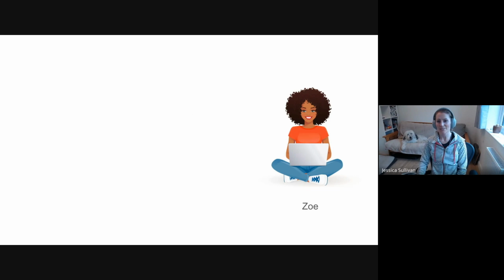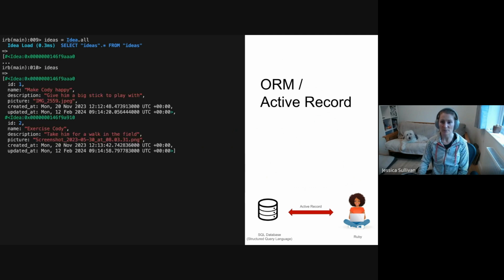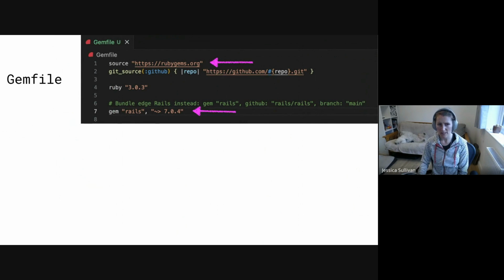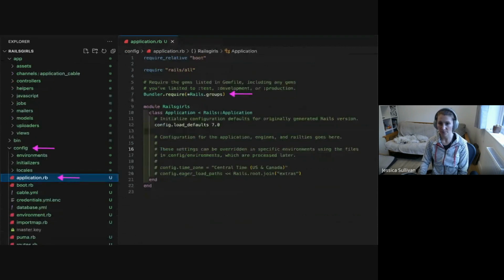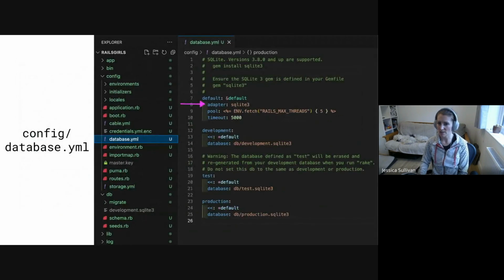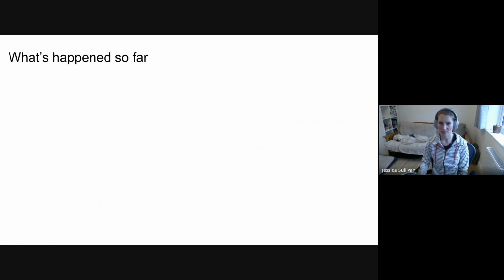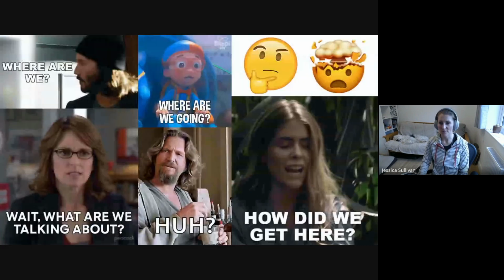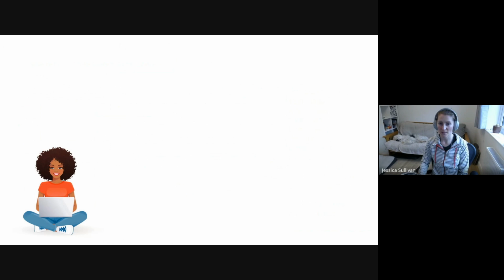From Confusion to Clarity: Demystifying Active Record in Rails by Jess Sullivan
Have you ever marvelled at the magic of Rails.new and how easy it is to go from zero to I’ve got a working app? It’s fantastic, but it’s also scary when you’re three years into your career and wonder what really happens in database.yml or application.rb.

In this talk, I'll delve into the heart of this mystery by exploring Active Record and demystifying how Rails harnesses its power. Together, we'll unravel the Default Configuration, Gemfile intricacies, Database Configuration nuances, and the Model Generation process. By understanding these core components, you'll not only unlock some of the secrets of Rails but also gain the confidence to navigate its complexities with ease.

Join me on this journey to deepen your understanding of Rails internals and empower yourself as a developer!